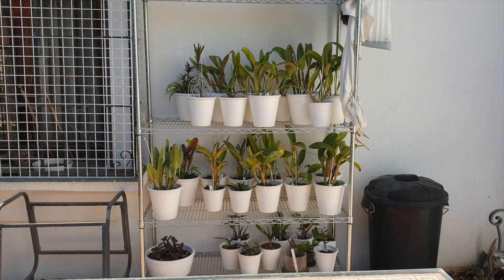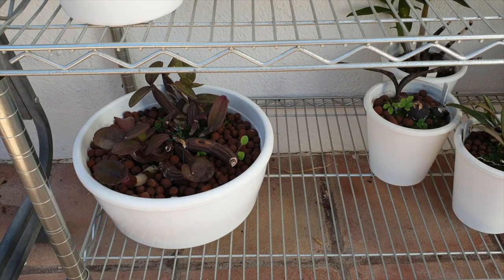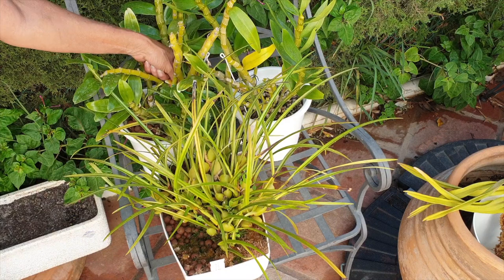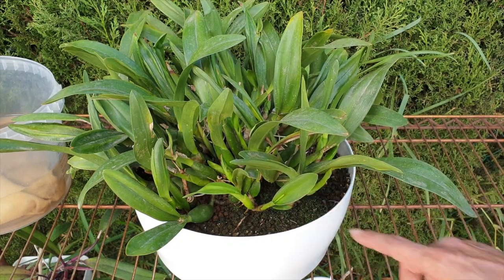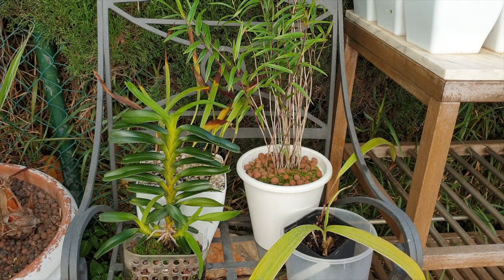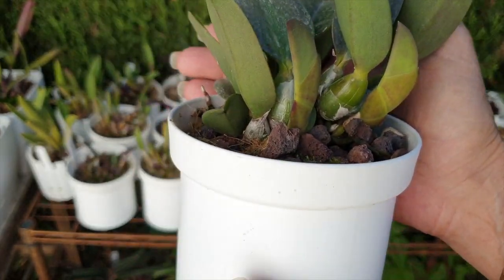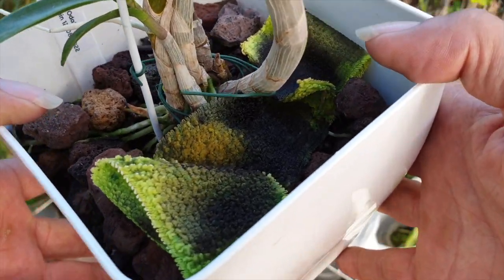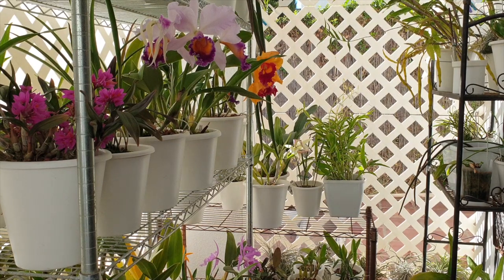PatioTour | That is All 🤪 Orchid Talk | Orchid Updates | Orchids doing unusual things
I HAD TIME TODAY!!! I had GREAT weather today!! It was SUNday today... in so many ways, a FUN day, which I wanted to share with you! While I always watch the time on my videos, this one. I did not watch the time. This was so much fun and I sincerely hope that you enjoy finding the orchid buds, new growths on many orchids, roots on rupicolous laelias and some other vandaceous orchids ... BEFORE my orchids have to endure the indoors and the outdoors shuffle, I really wanted to walk around the patio and give you a look see as to what it still looks like. We have some beautiful blooms to look at, not in detail, the tour focussed mainly on orchids we do not see a lot and where they are at for the time being. I hope you enjoy this orchid tour as much as I enjoyed filming it and talking orchids with you!!
TIMESTAMPS:
00:00 - Full on Patio Orchid Tour at ninjaorchids
01:52 - Orchids on the East Side
17:14 - Ansellia africana
19:36 - Maxillaria tenuifolia Dendrobium nobile
22:18 - Phaius Cymbidium Neofinetia falcata Catasetum Jumbo Mickey
29:35 - Prosthechea garciana alba
32:35 - Maxillaria variabilis
34:07 - Tolumnias
42:36 - Species phalaenopsis
42:35 - Rupicolous laelias
52:47 - Stanhopea Assidensis
55:02 - Angraecum sesquipedale var. bosseri Angraecum Crestwood 'Tomorrow Star'
59:11 - Epidendrum stamfordianum
01:05:21 - Ninja Orchids Blooming Alley
My environment:
Mediterranean climate, hot summers / mild winters
45% - 85% humidity, with regular airflow
Orchid growing supplies:
               Seramis, Akadama
Water: Reverse Osmosis
Insecticidal Soap
General PPM: 300 Summer, or in active growth
                          150 Winter, RO Water and KelpMax only